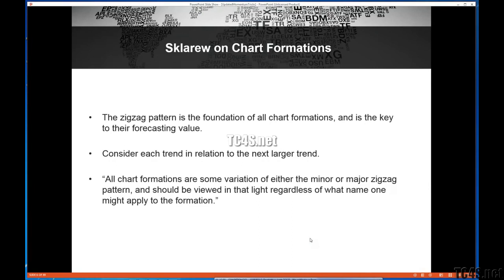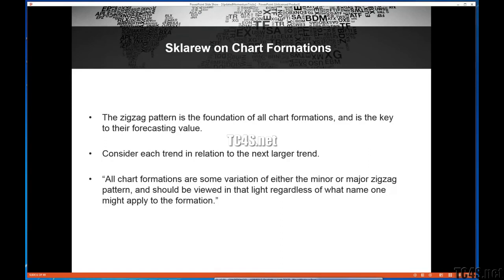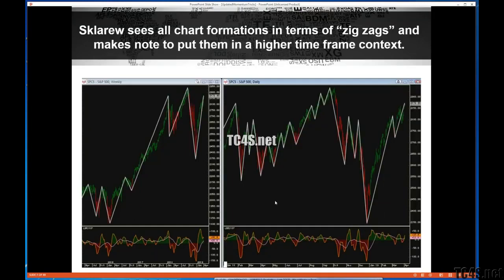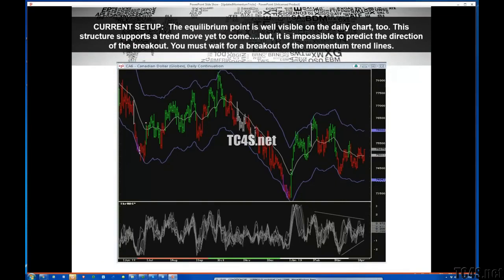Momentum Trading Tricks and Indicators [UPDATED]